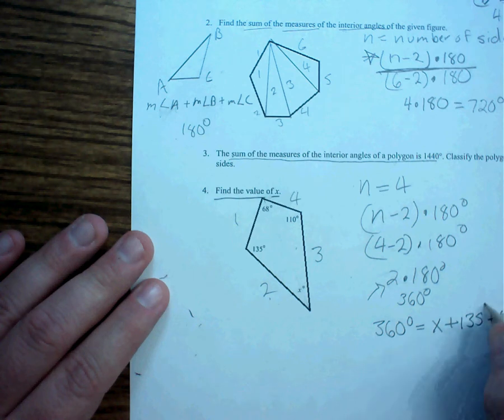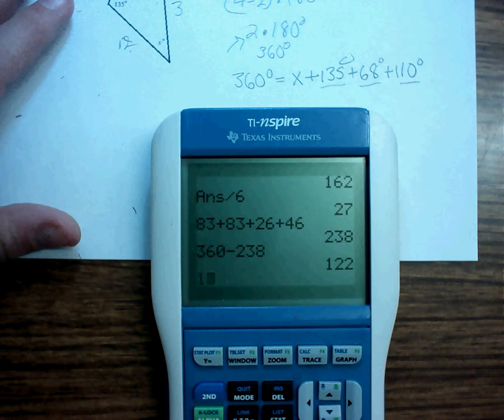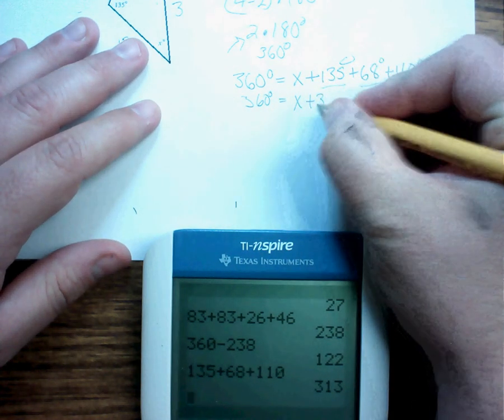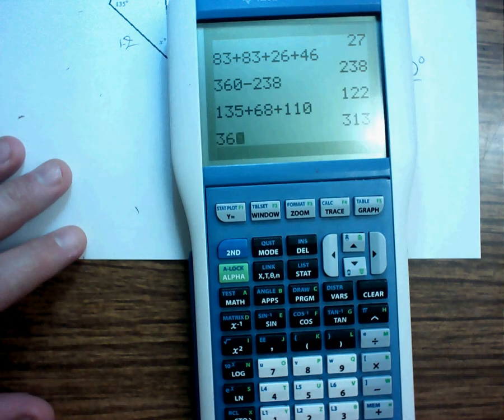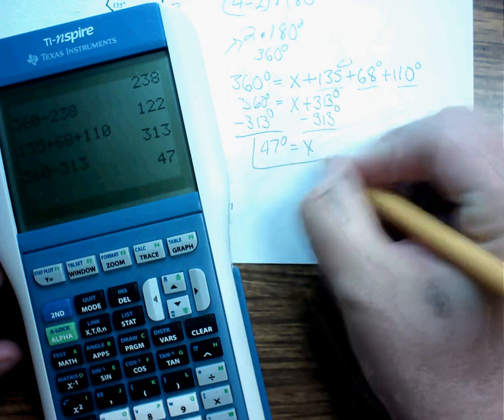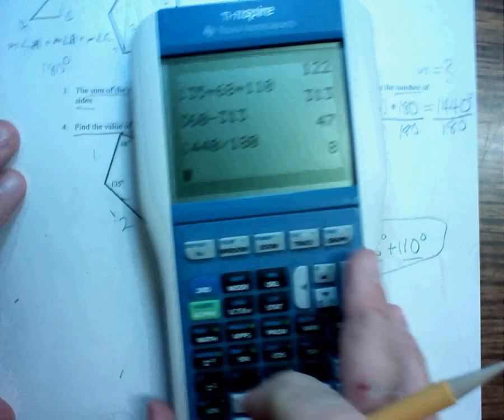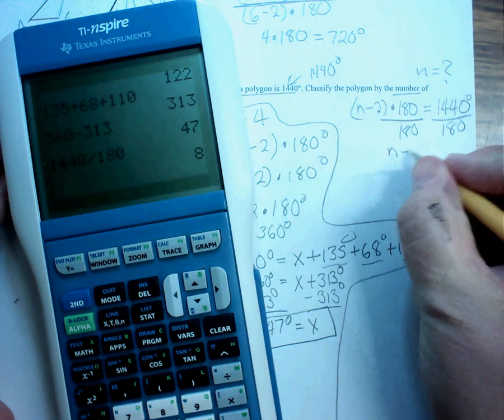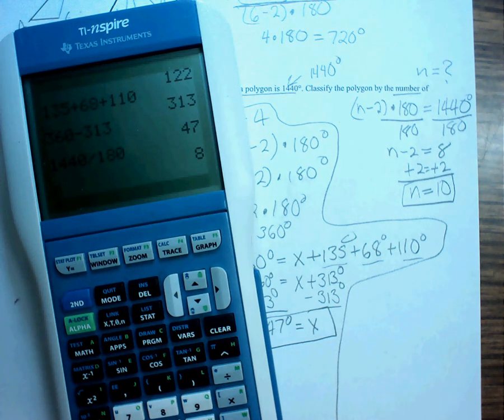Geometry - Finding the Sum of the Measures of the Interior Angles of a Polygon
Geometry Protractor and Compass Set:

Here in this tutorial, Tom Adams explains how to find the sum of the measures of the interior angles of a polygon.